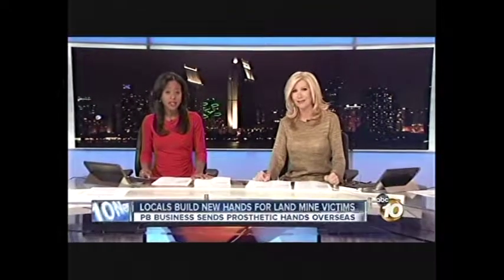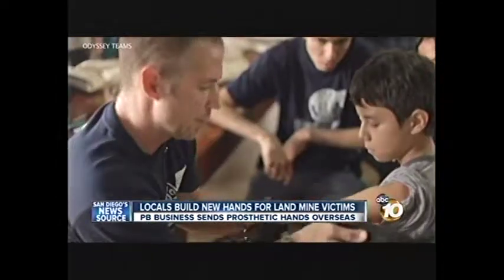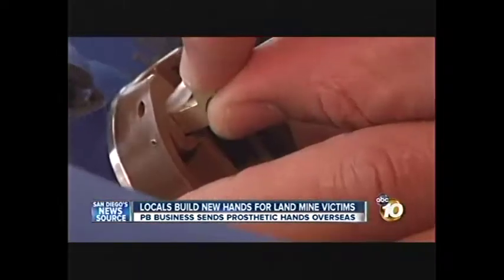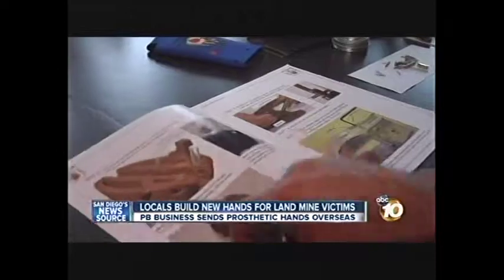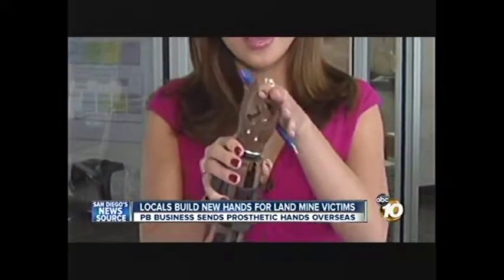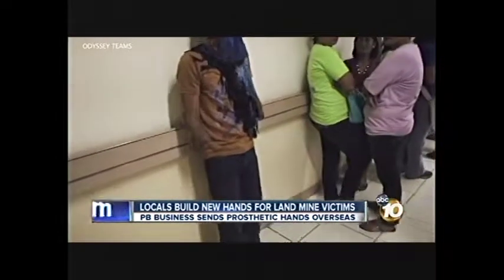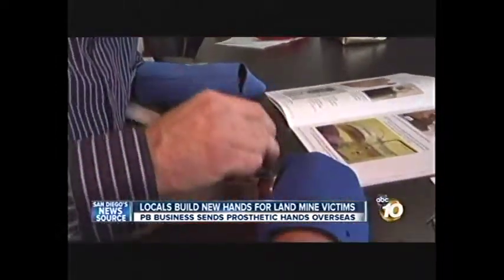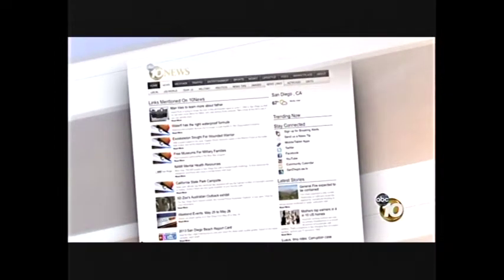ABC News covers The Control Group's Helping Hands event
The Control Group's Director of Project Management, Sean Shahrokhi discusses our Helping Hands event with Natasha Zouves from ABC News.